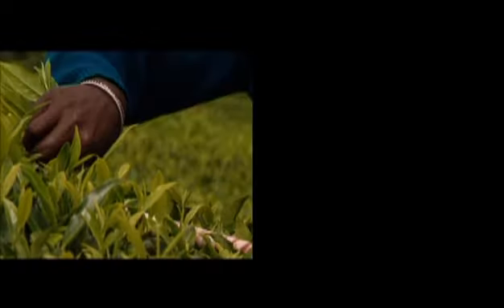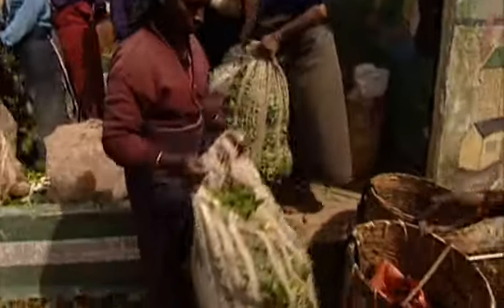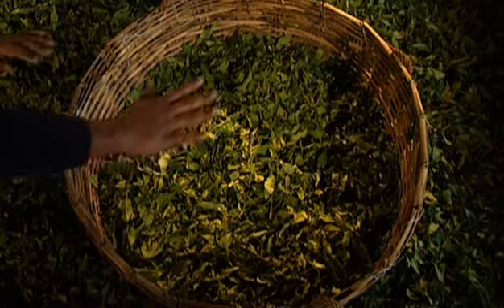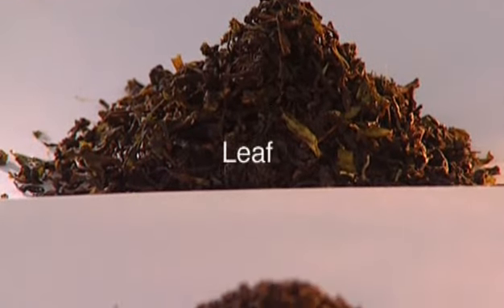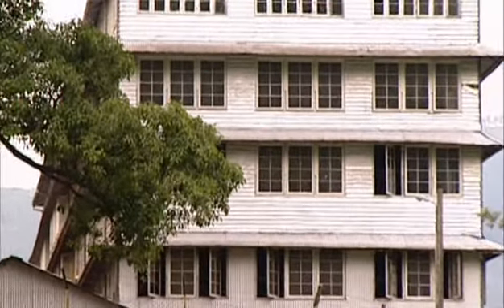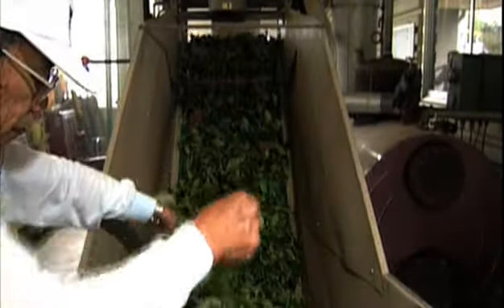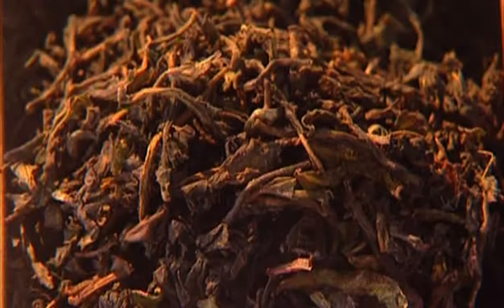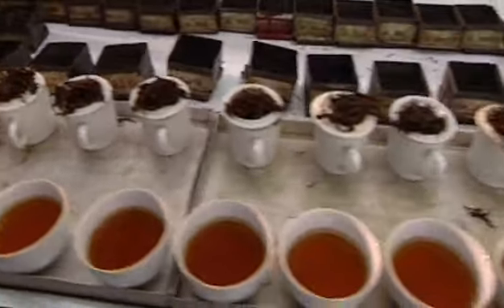Production of Ronnefeldt tea - English Version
How to produce orthodox Ronnefeldt tea. Differences between Green tea and Black tea.